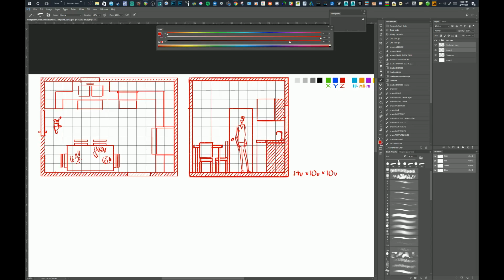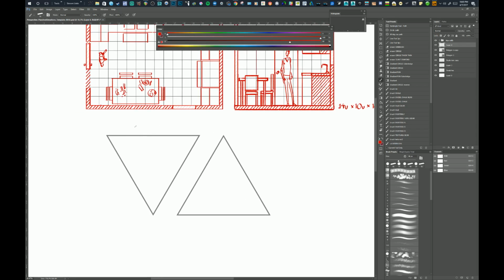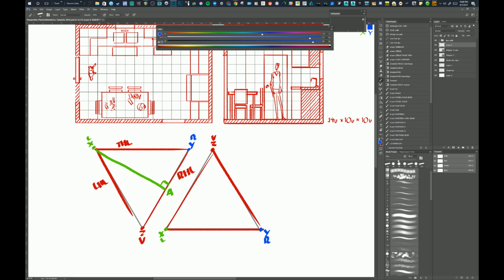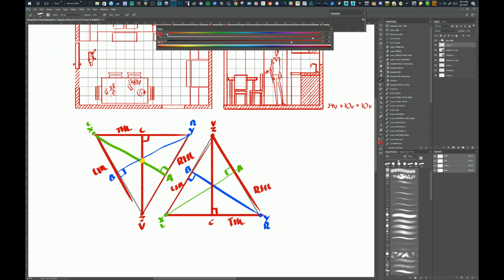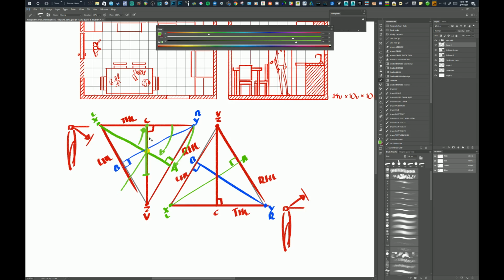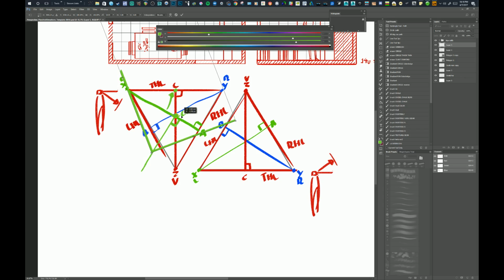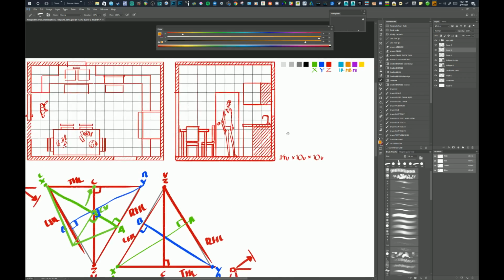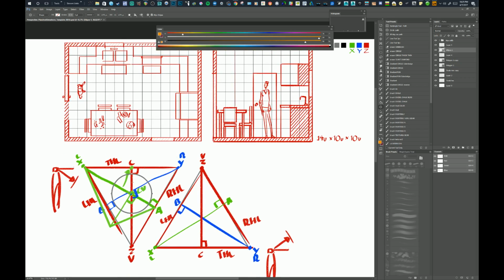Perspective101 - 3 point Part1 Basic system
Basics of three point perspective system/construct.